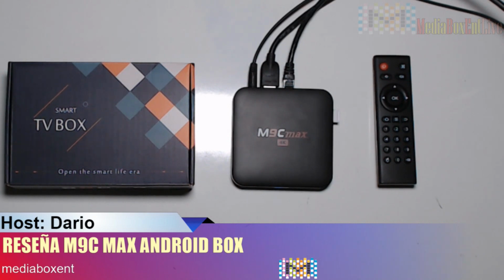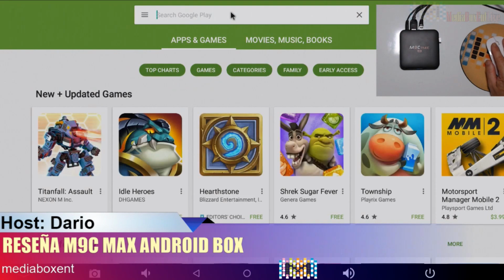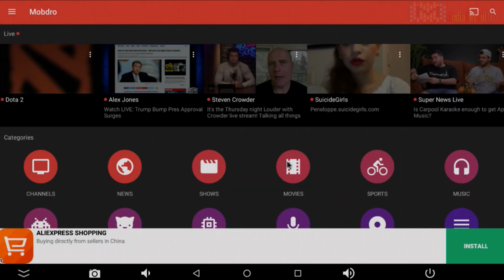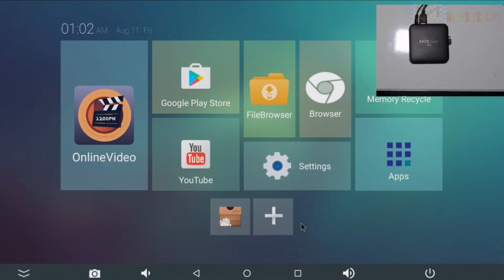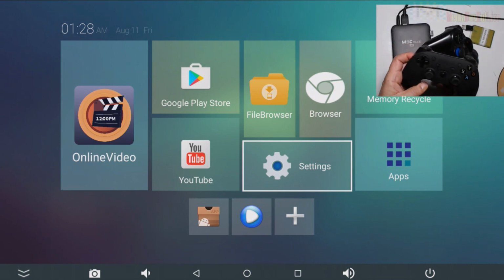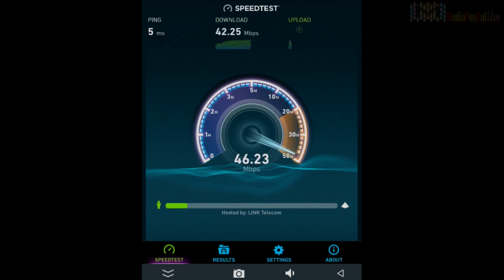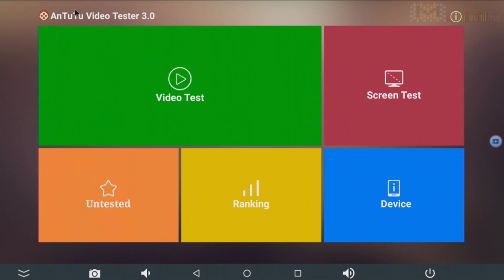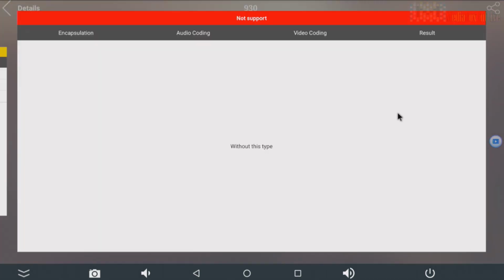REVIEW M9C MAX 4K ANDROID BOX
M9C max Android 6.0 TV Box Marshmallow New Amlogic S905X Chipset [2G DDR3/16G eMMC] 4K 2.4G WIFI Smart TV Box

M9C Android TV Box Trick & Fix

(Updated 2016,Backlit) Rii i8+ USB

Jelly Comb [Whisper-quiet] 2.4G USB

LYNEC C120 Pro 2.4G

Rii Mini Wireless 2.4GHz

XFUNY(TM) Universal 2.4G Wireless Game Controller Gamepad:

THE TRUTH BEHIND NETFLIX WHY? HD/4K

Why did my Netflix stop working? I have the fix for you

 [Powerful CPU& GPU]-S905X chipset is more advanced in technology and configuration. M9C max supports both H.265(HEVC) and VP9 decoding. Its powerful CPU & GPU make it run faster than the normal S905 chipset. [Stable Android 6.0 and Strong compatibility]—TICTID M9C max comes with the latest android 6.0. It has a great improvement in technology and equipment so that the android 6.0 has a great compatibility. Say goodbye to freeze. [HD and Smooth Visual Enjoyment]-The CPU is Amlogic S905X Quad Core which is way ahead in image processing and computing.

Its high machine configuration gives you ultra-fast running speed and professional image processing ability. 3D GPU processor delivers the necessary graphics for 2D/3D Games and ultra HD quality pictures. 4K 1080i/p resolution is 4 times of full HD. [Stable, Fast and High Quality WIFI signal]-Professional H.265 decoding technology and WIFI 2.4GHZ, offering a more stable WIFI signal to enjoy a higher quality experience. 2G RAM/ 16G ROM, 32G Max Extended Capacity gives you more space and caches to enjoy your leisure time. [Easy connection and simple operation]-TICTID M9C max has HDMI and AV out port. You simply plug the box into your device by HDMI .Two 2.0 USB port, connect with your mouse and keyboard to help you operate more conveniently. Infrared Remote control lets you enjoy your wonderful life which the wireless brings to you.

📢Live broadcast! every Friday  @ 7PM MediaBoxEnt Q&A  English  👈
📢Live broadcast! every Saturday @ 3PM  Preguntas y Respuestas Spanish.👈

📢Subscribers to our mail list guaranties you will not miss updates from our great channel, Media Box Ent!

BTC: 3FQjFToZu292jzEj5pYFu7okWzvpEgkgnb
ETH: 0x48025a94EC47ee9C71B155662B45D3c9AD08c7F6
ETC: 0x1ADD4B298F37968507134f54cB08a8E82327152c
LTC: LTLbJqKvdFUHz66W8TrYiffu5TX3TjmUwn
ZEC: t1g5Ug4yJ3MPNxTZQuWG88eXYS47Z6h71mY
DASH: XwmeNvUep2mpbyWVqSHHTz4imGyDyhEBHX
XLM: GD46EOW4KRHAWCVH3OLLY6QE2RNGLTCFDUXBRKNF6JV7QEAA7EBUFGDN
XPR: rJJPWyf6bzj4ds2afaRGNpc42aFwnMQ8Y5
DOGE:  DMGzKjAKxY8PNLgXy83N3yzG7pUE7HQEj9
NANO: xrb_1pfjoqox64d8oibnedk8ip8fyao53ft9xrz8towyduwox8es6r8mcz7796af
TRX: TNAk66LjWmzr5rya8cw6RJABmXo7tJvE5M